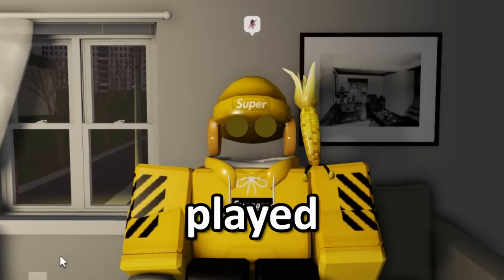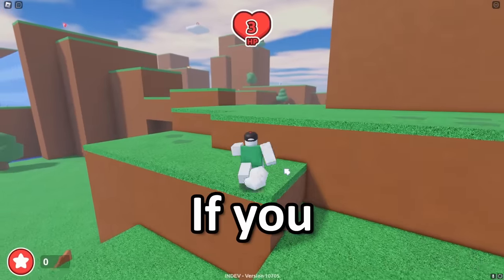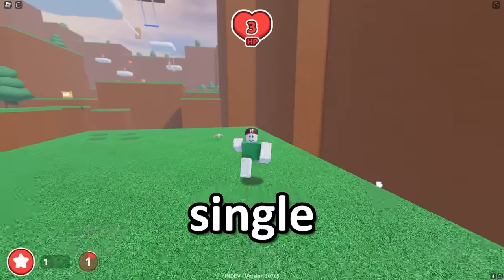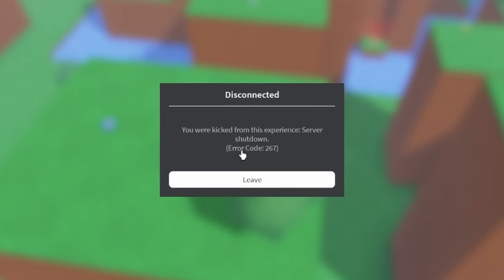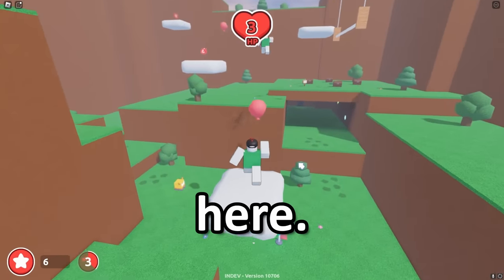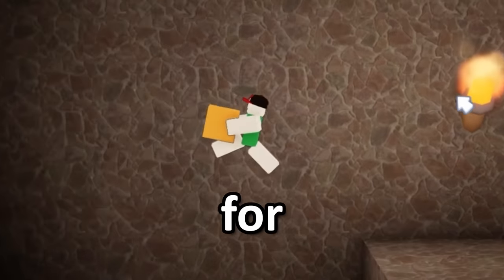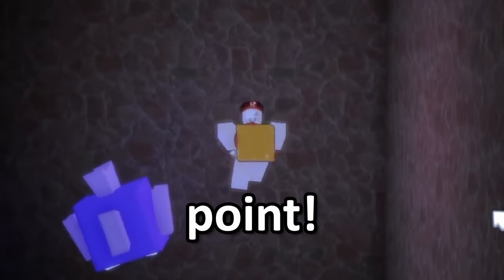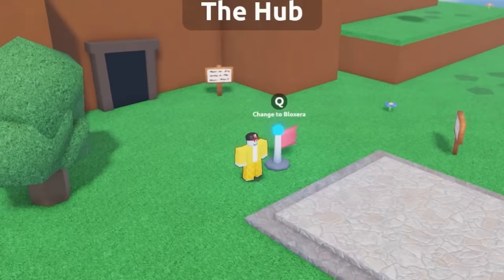MY CHILDHOOD GAME WAS REMADE INTO ROBLOX...